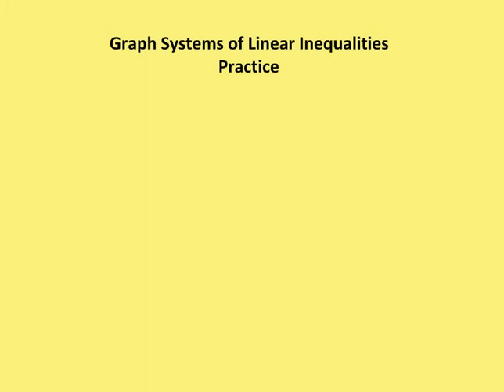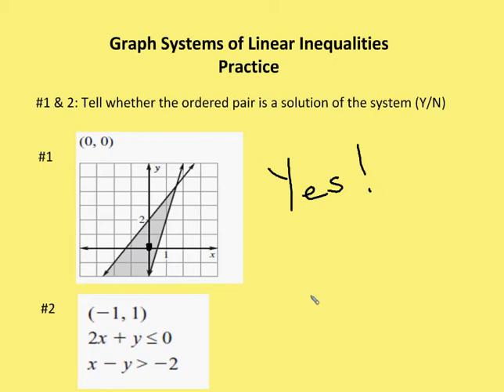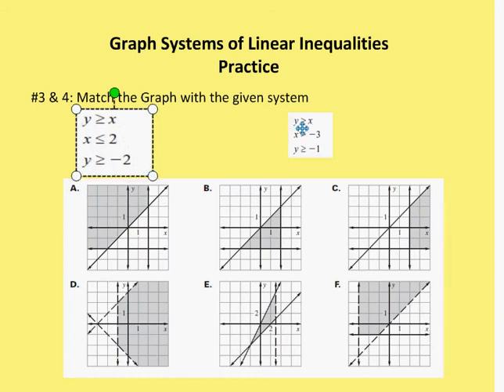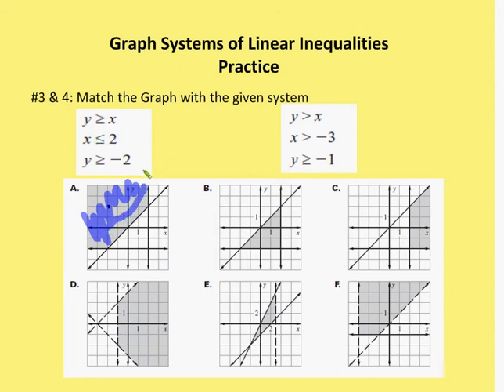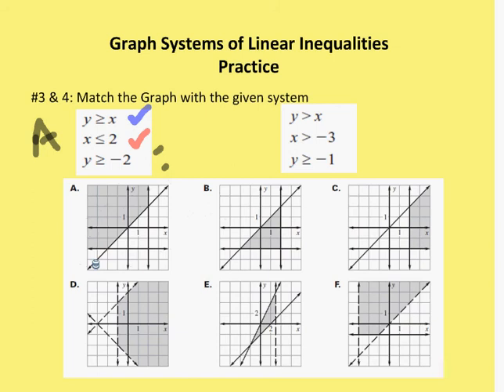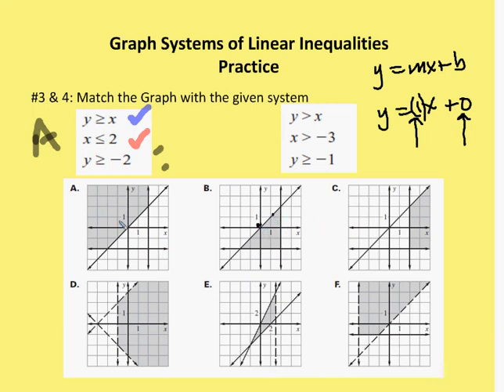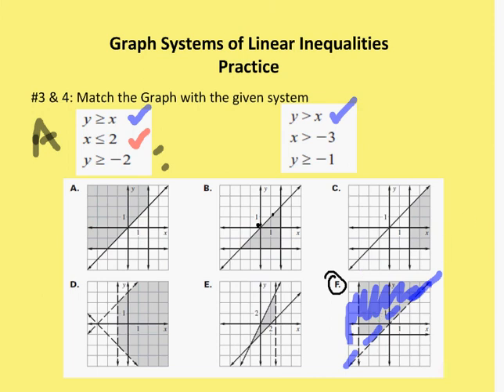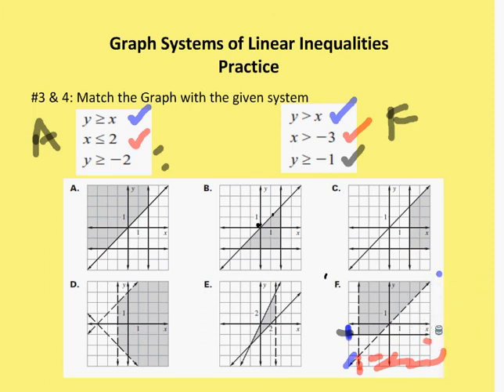3.3 Graph Systems of Linear Inequalities (Practice)